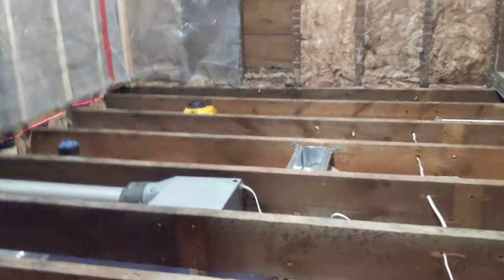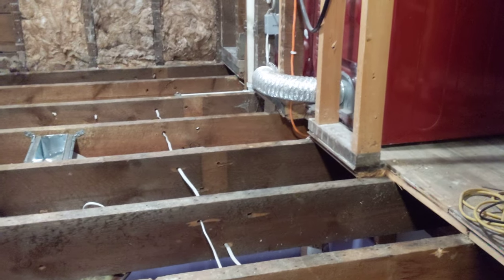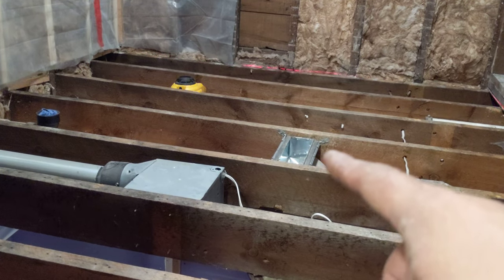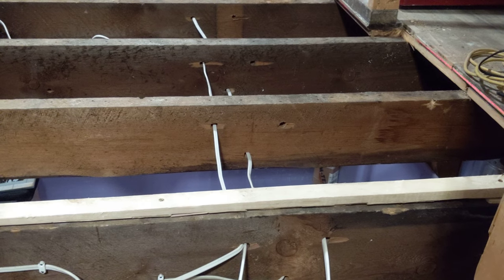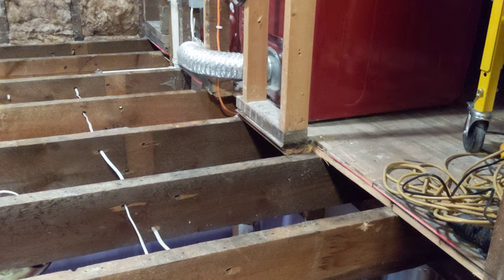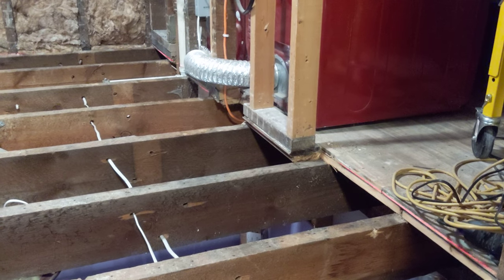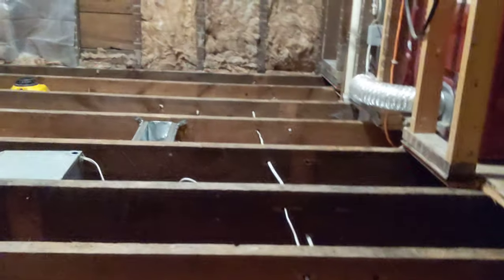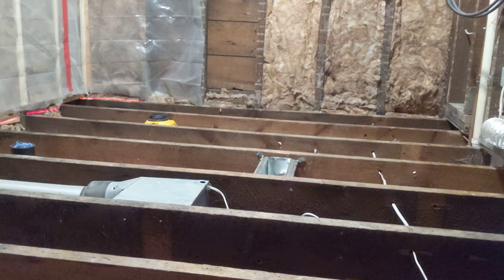How to level floor joists in old home.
We show you how we are leveling the joists for our upstairs bathroom subfloor.